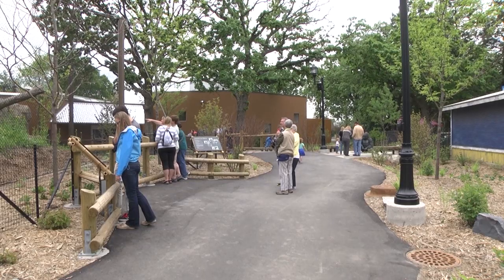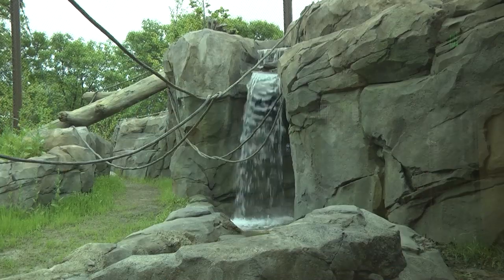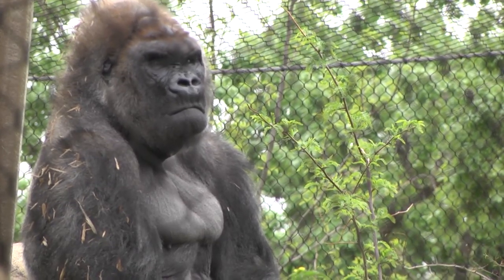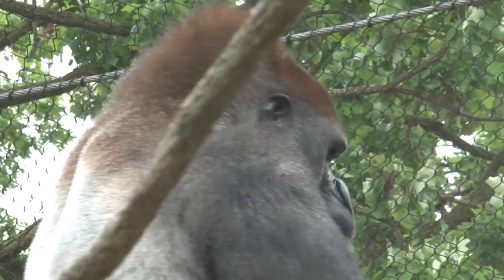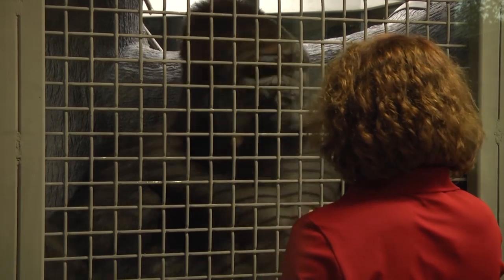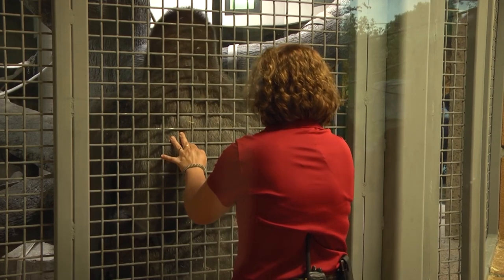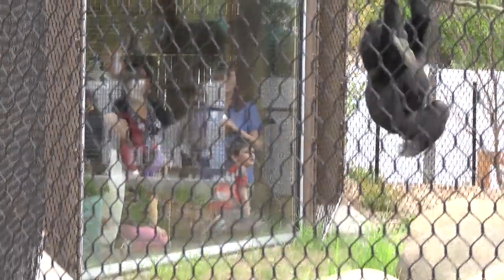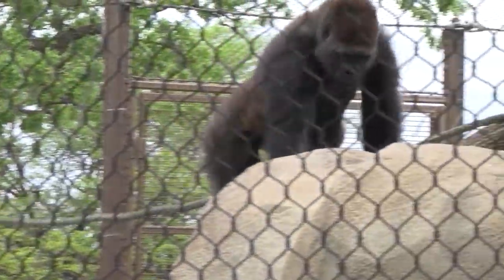Gorilla Forest Exhibit at Como Zoo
Gorilla Forest, an 11 million dollar exhibit redesign and overhaul, features seven gorillas, six of whom are new to Como Zoo, and the largest all-mesh gorilla enclosure in North America. The new construction, which at 13,000 square feet is almost three times larger than the previous space, includes a major outdoor exhibit and significant improvements and expansions to the existing indoor facilities